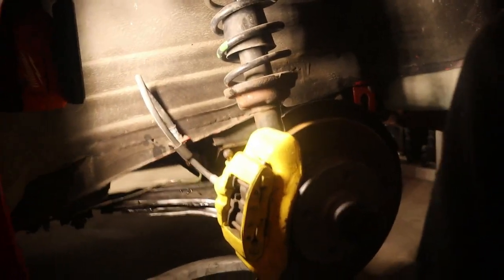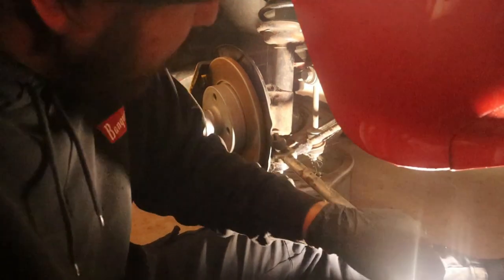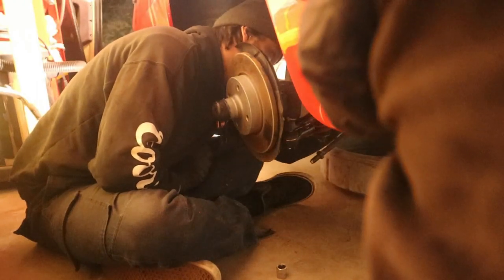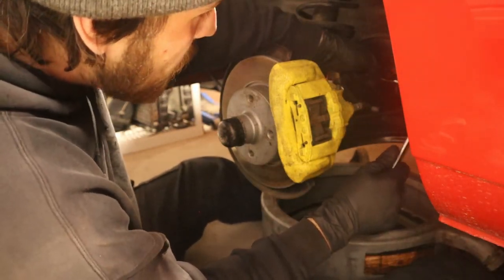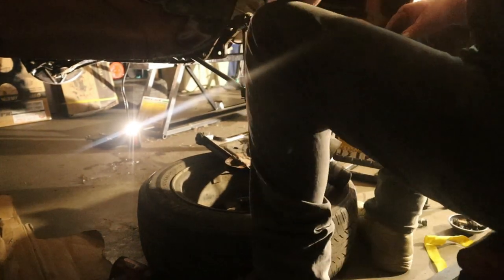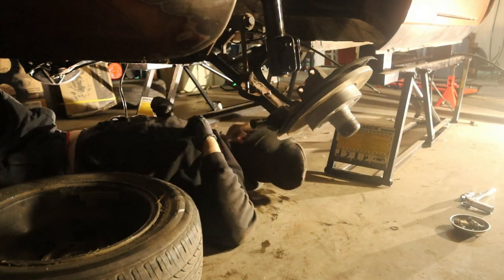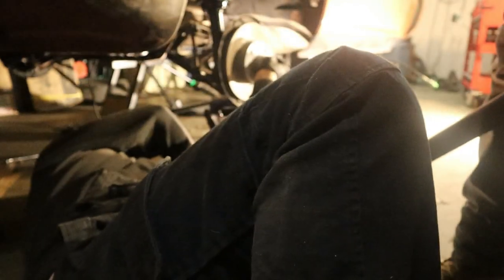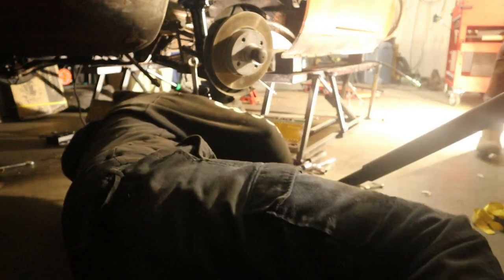Pennie the 924 gets a front end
1977 Porsche 924 gets new suspension and brakes in the front.